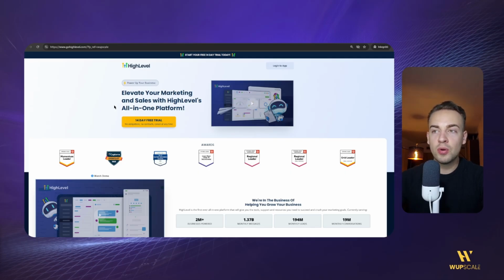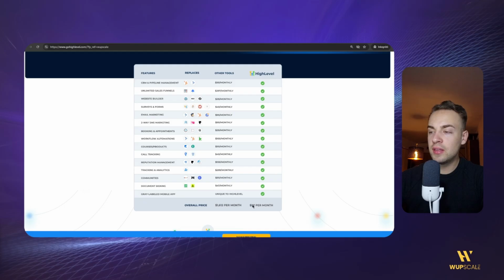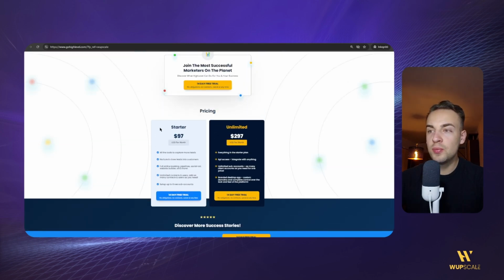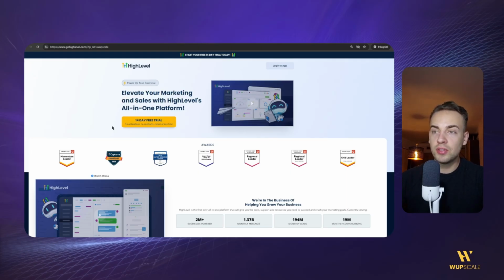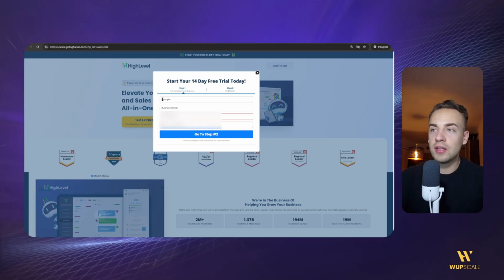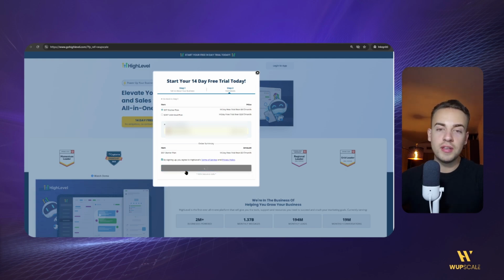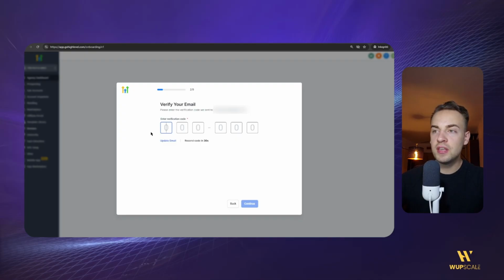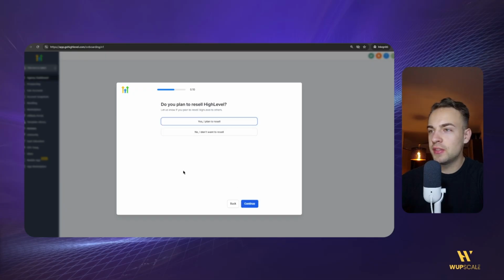HighLevel Setup in 5 Minutes? Here's How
🚀 What’s The FASTEST Way to Set Up Your HighLevel Account? (Step-by-Step Tutorial for Beginners)

Description:
If you’re ready to start your business with GoHighLevel, this video walks you through the fastest and easiest way to set up your HighLevel account — step-by-step. Whether you’re launching an agency, coaching business, or online brand, you’ll learn exactly how to create your account, choose the right plan, and get started with CRM, funnels, automation, and email marketing inside GoHighLevel.

⏱️ Timestamps:

00:00 – What is GoHighLevel & why I use it for my agency
01:10 – Overview of GoHighLevel tools (CRM, Funnels, Automations, Communities)
02:15 – How to make money reselling GoHighLevel sub-accounts
03:41 – Step-by-step: Creating your HighLevel account & free trial setup
05:31 – Final setup tips + access to bonuses & community

💡 What You’ll Learn:
How to set up your GoHighLevel account the right way
The difference between the Starter ($97) and Unlimited ($297) plans
How to resell sub-accounts and turn HighLevel into a business
My best tips for beginners to get results faster
How to automate your marketing using GoHighLevel

GoHighLevel tutorials
Facebook Ads strategies
Automation & CRM tools